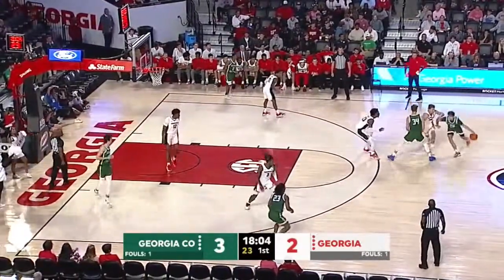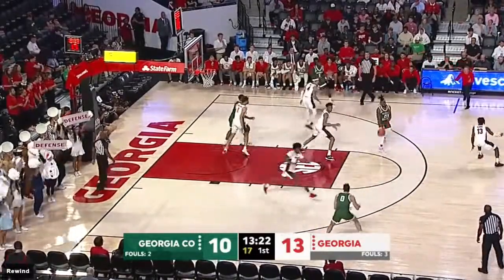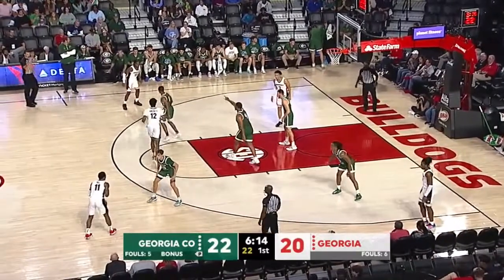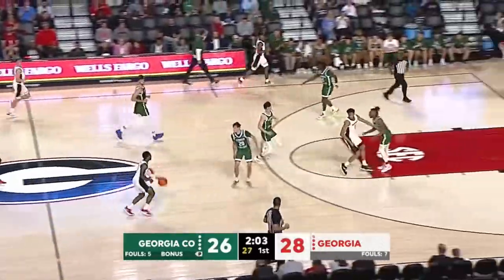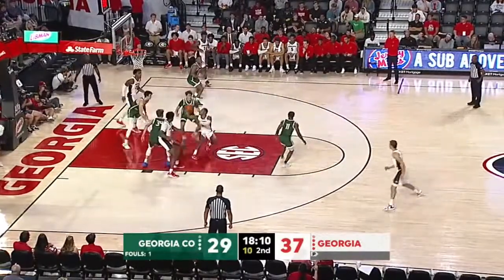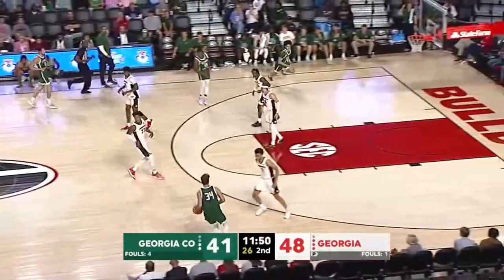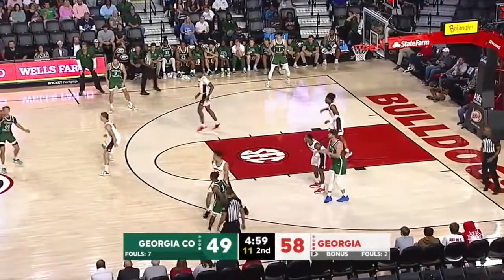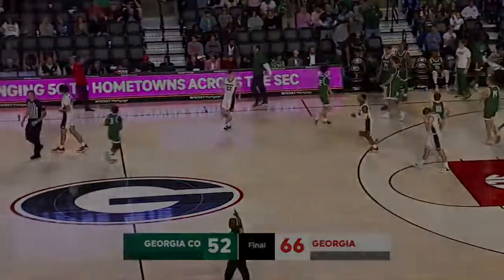UGA vs. Georgia College (Exhibition) Basketball Highlights 11/01/2022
Highlights from UGA's home exhibition game to start the season